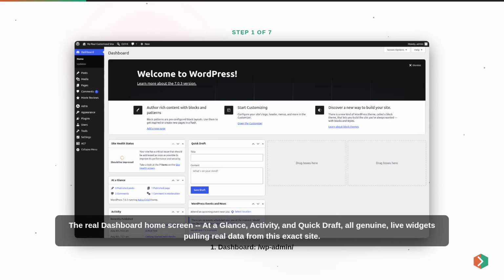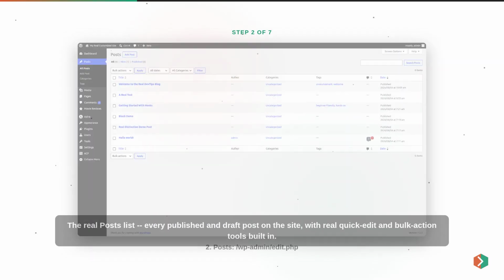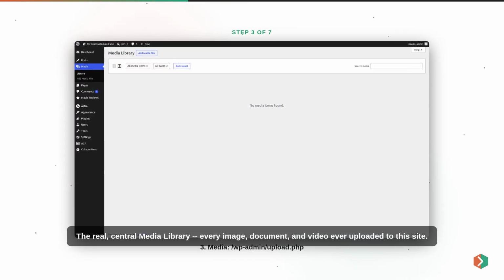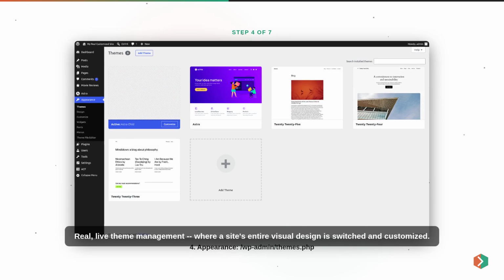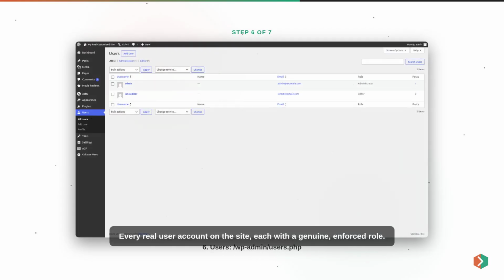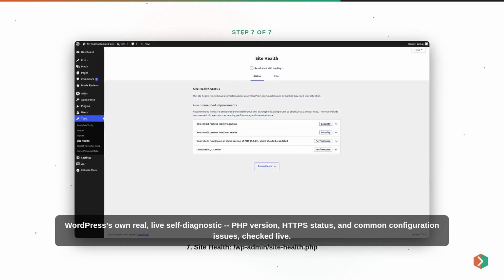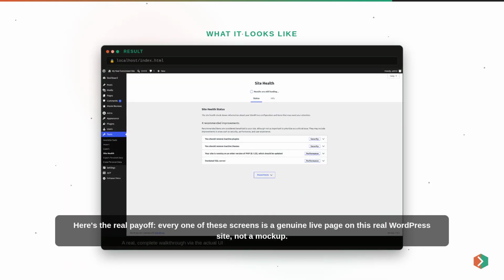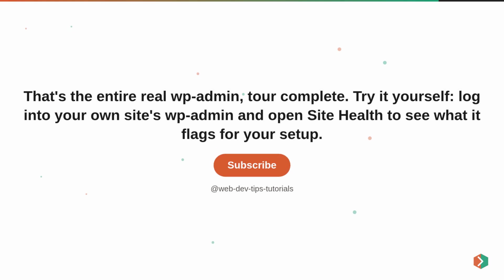The WordPress Admin Dashboard Tour | WordPress Tutorial for Beginners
Every single thing you'll ever do in WordPress -- write a post, change a theme, install a plugin, manage a user -- starts from one consistent left-hand menu in wp-admin. Let's actually walk through it.

In this WordPress tutorial you'll learn:
• The real Dashboard home screen -- At a Glance, Activity, and Quick Draft, all genuine, live widgets pulling real data from this exact site.
• The real Posts list -- every published and draft post on the site, with real quick-edit and bulk-action tools built in.
• The real, central Media Library -- every image, document, and video ever uploaded to this site.
• Real, live theme management -- where a site's entire visual design is switched and customized.
• A real, live list of installed plugins with one-click activate and deactivate.
• Every real user account on the site, each with a genuine, enforced role.
• WordPress's own real, live self-diagnostic -- PHP version, HTTPS status, and common configuration issues, checked live.

That's the entire real wp-admin, tour complete. Try it yourself: log into your own site's wp-admin and open Site Health to see what it flags for your setup.